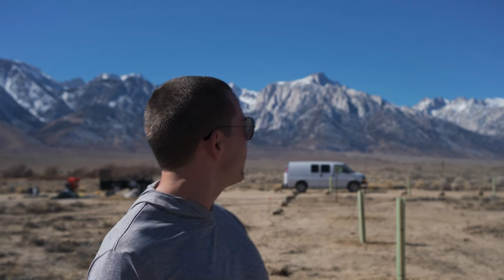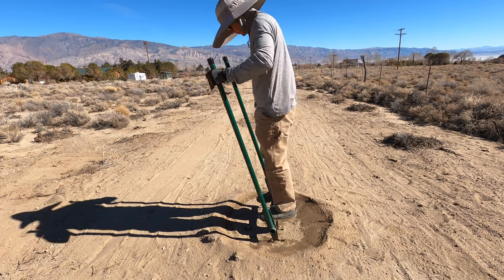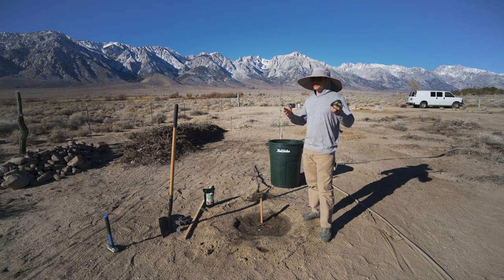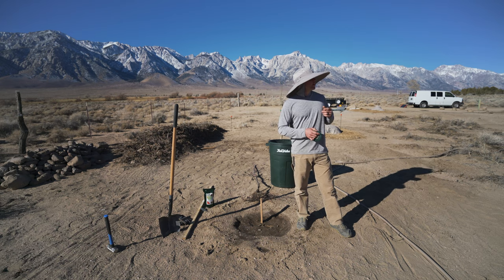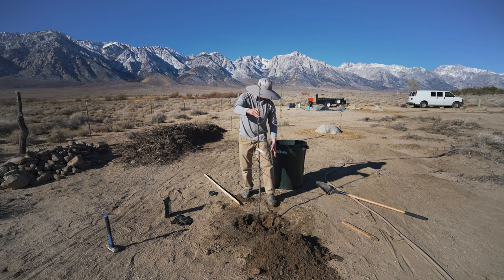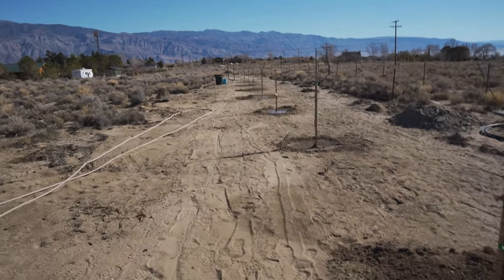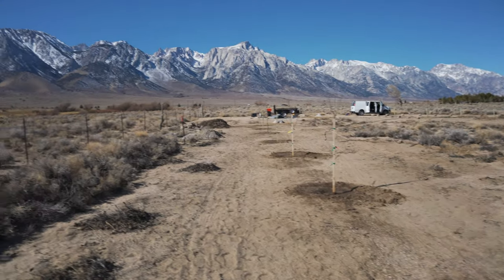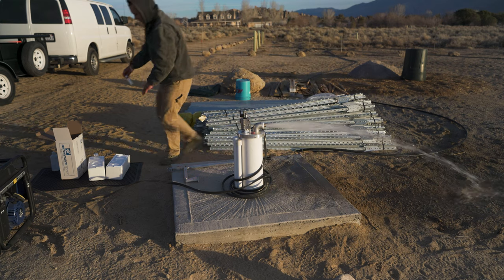Building a farm in the desert Vlog #4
In this video I plant 8 more trees and talk about my fruit tree variety selection for the farm.

Timestamps
00:00 - Intro and Recap
07:53 - New Tree Row
12:26 - Fruit Tree Selection
32:08 - Farm Layout
39:28 - Bare Root Storage
44:44 - Future Plans